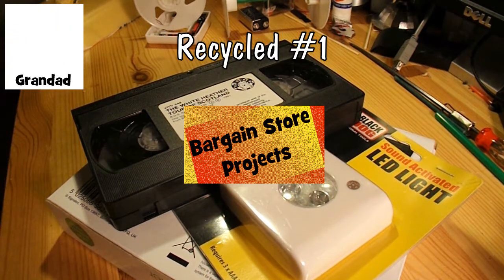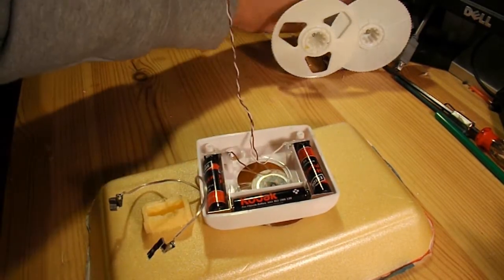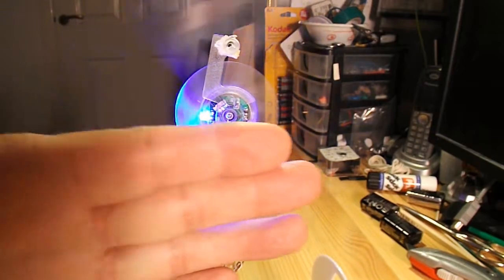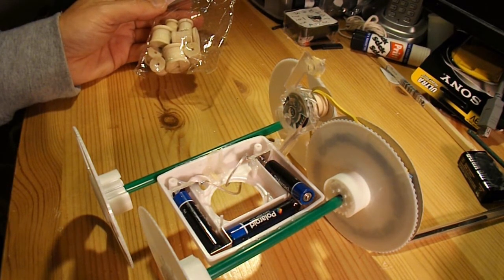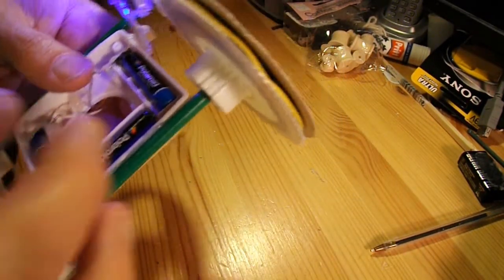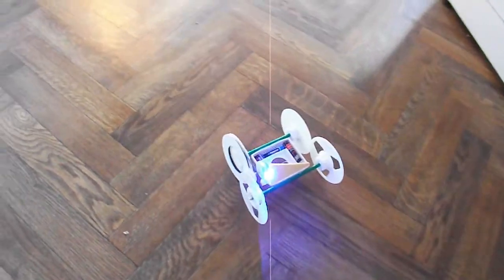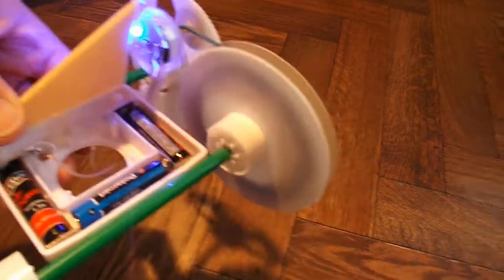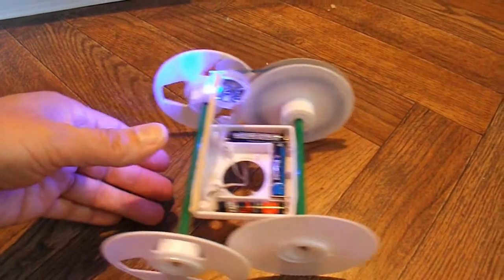Bargain Store Projects Recycled #1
In this episode I am recycling the components from three of my previous bargain store projects. I am using the fan motor from a USB Notebook Cooler, the battery compartment from a Noise Activated LED Light, and the wheels I made from a VHS Tape Cassette.

In my Bargain Store Projects series I buy an item from my local bargain stores for £1 or less and use it to make something it was not designed for, preferably a toy that my grandchildren could potentially play with.

The main components are:
USB Notebook Cooler fan
Noise activated LED Light
VHS tape cassette

Tools
Hot Glue Gun
Hobby Knife